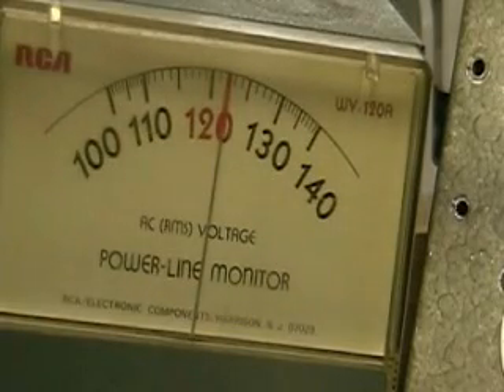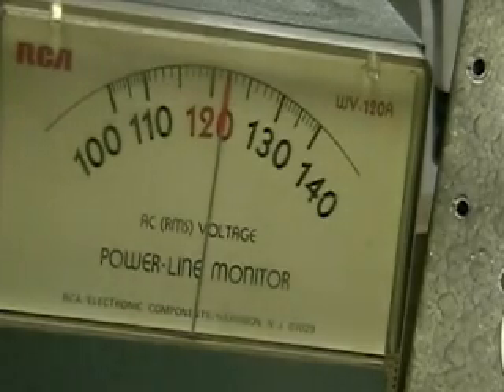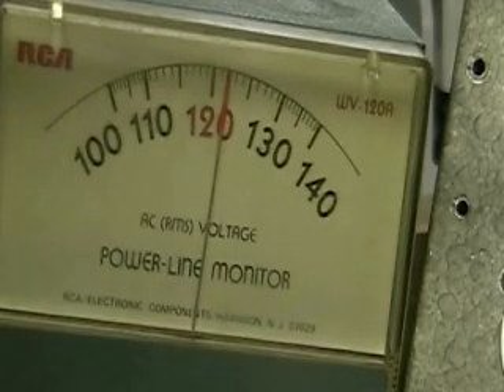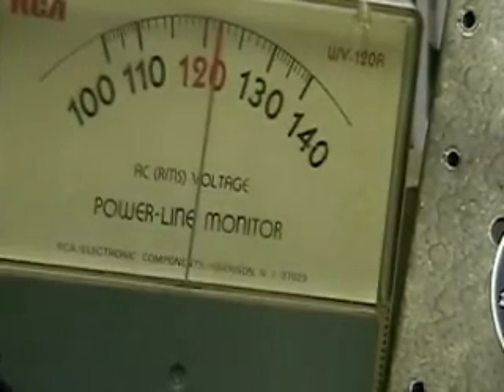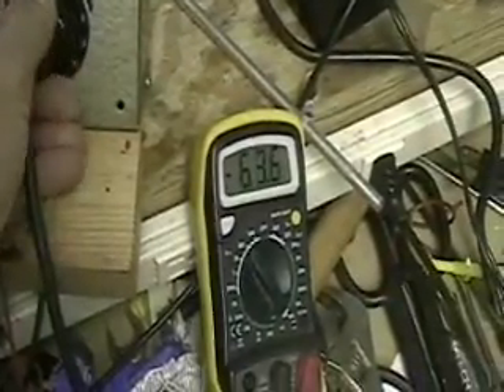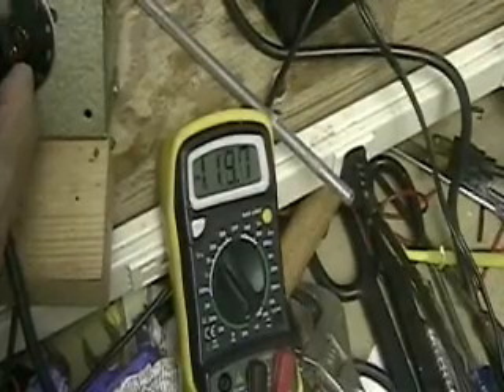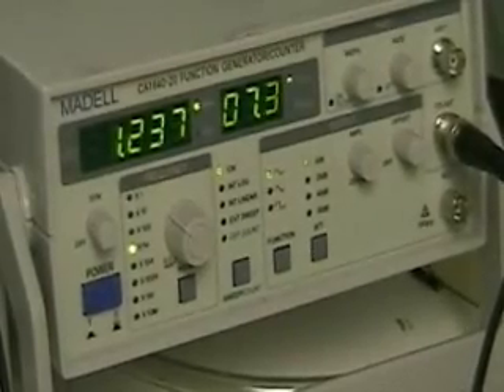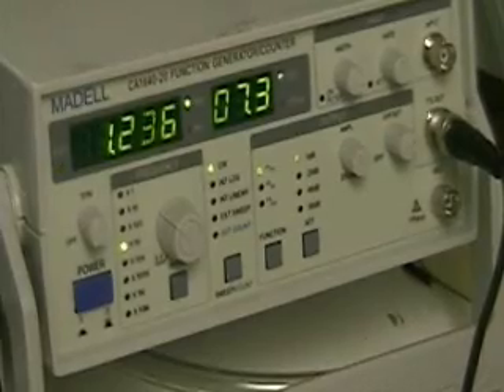Hydrogen Tap (FOCUS-VOLTAGE) 336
This video shows a pulsed voltage of 110 DC going through  2 plates..